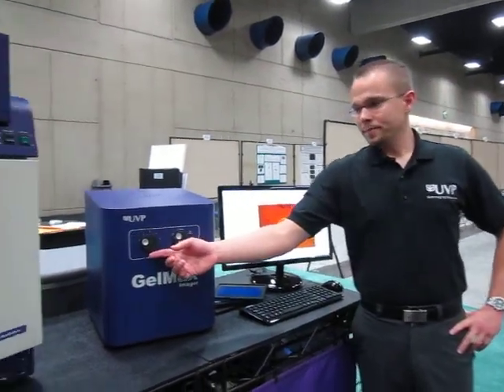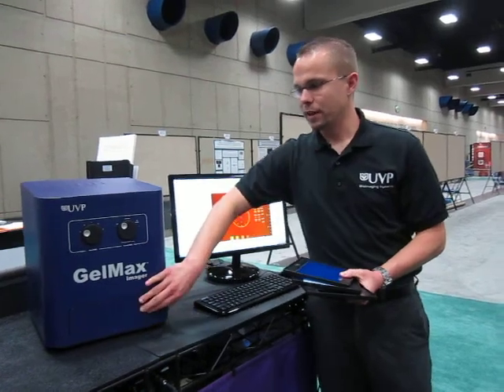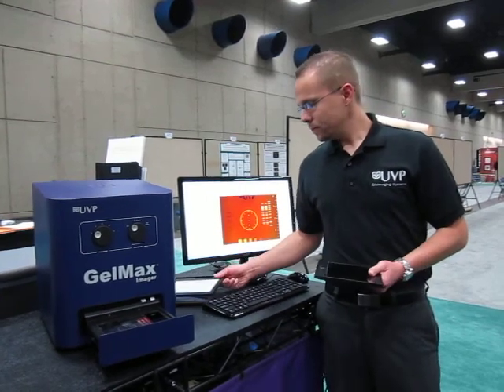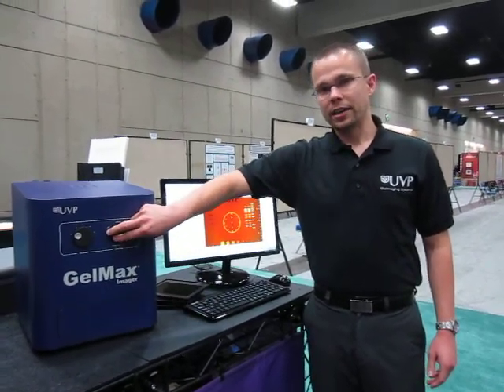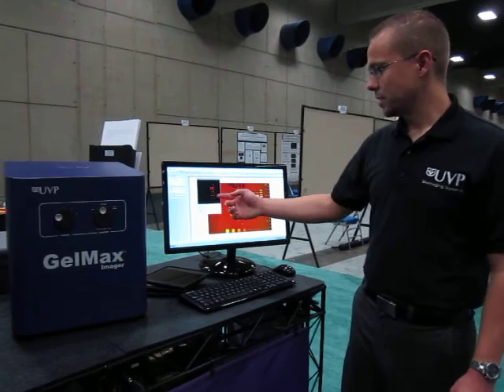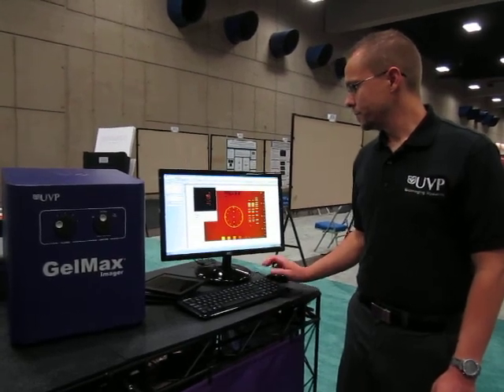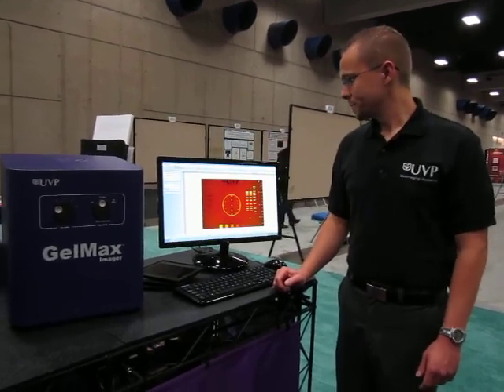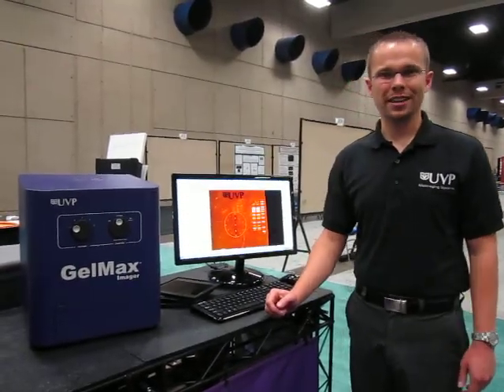UVP GelMax Imager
Simplify pre-cast/mini gel imaging with the GelMax Imager from UVP, LLC. Mike Capps, UVP's Product Manager, shows the multiple, interchangeable light plates and easy image capture process for brilliant, publication-quality images.